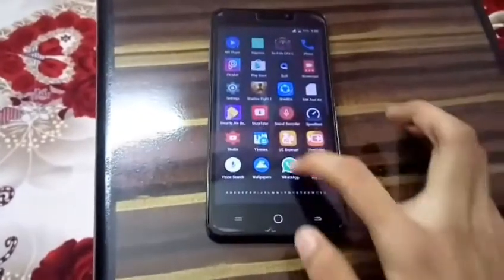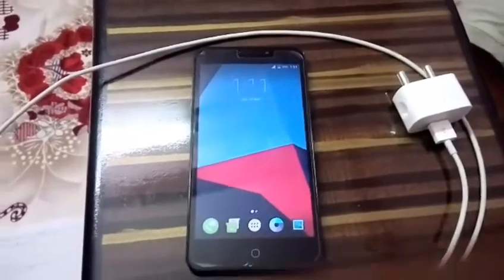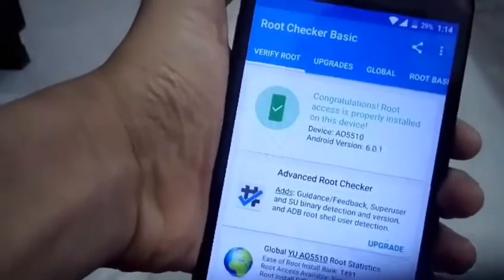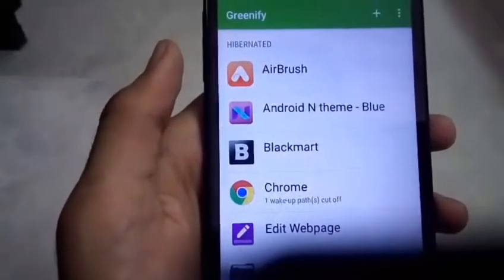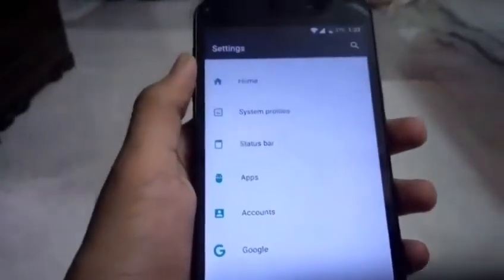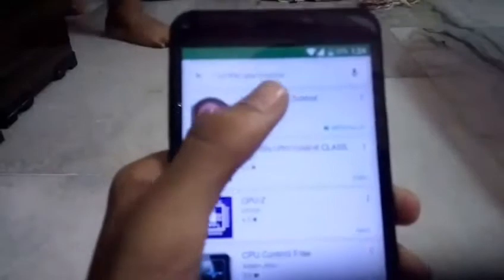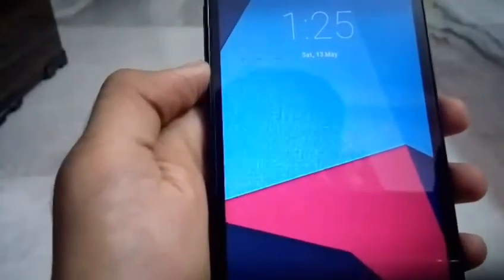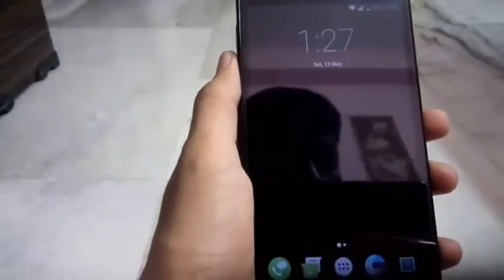How to Solve YUREKA Battery Draining issue!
TimeStamps:
0:00 Intro
0:06 Welcome
0:23 Step 1: Updating Android Version to the Latest Available
1:19 Step 2: Uninstalling Useless Apps
2:12 Step 3: Charging with Charger provided in the box
2:52 Step 4: Turning Off Animations or Lowering Them to 0.5X
3:56 Step 5: Root Your Yureka!
4:48 Step 6: Hibernating Background Apps
5:47 Step 7: Entering Into Doze Mode
6:51 Step 8: Disabling Useless App Permissions
7:58 Step 9: CPU Controlling
9:12 Step 10: Applying Black Wallpaper
10:14 Step 11: Adjusting Screen Brightness
10:57 The End